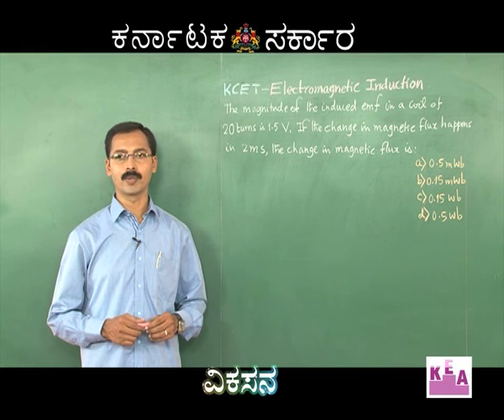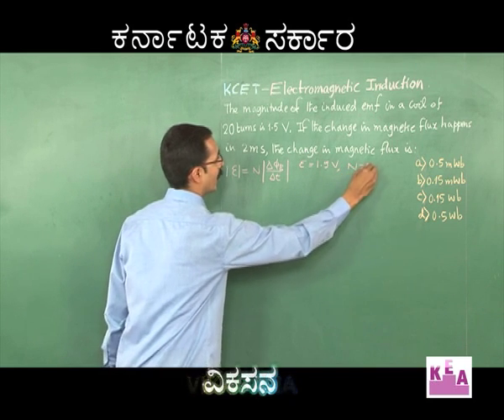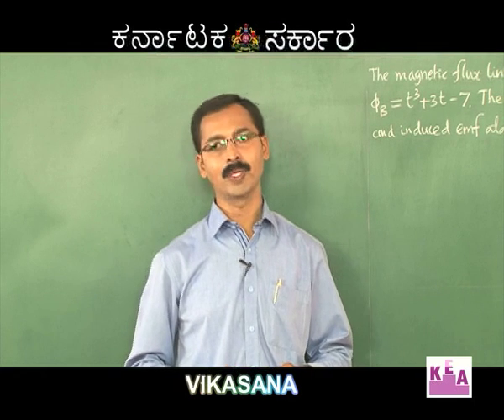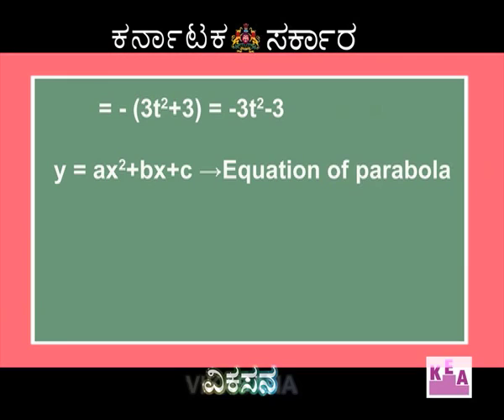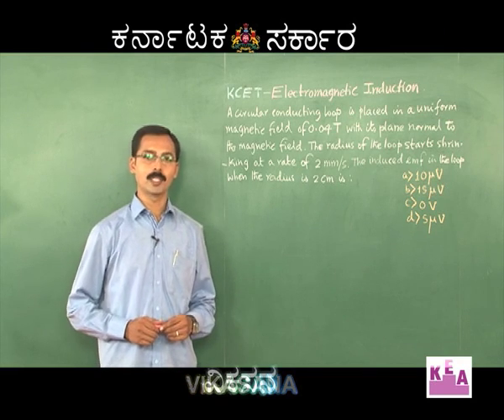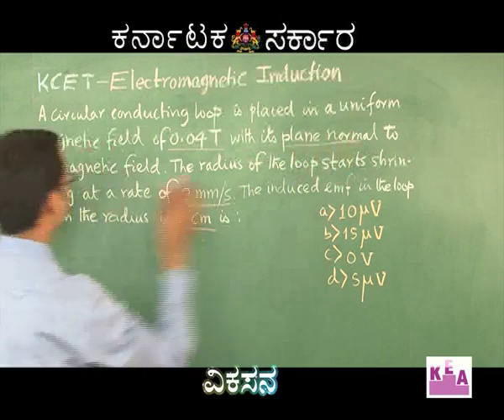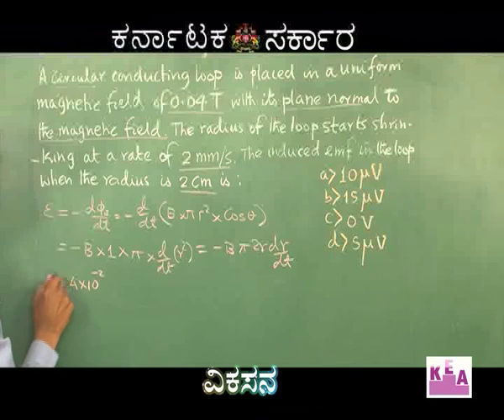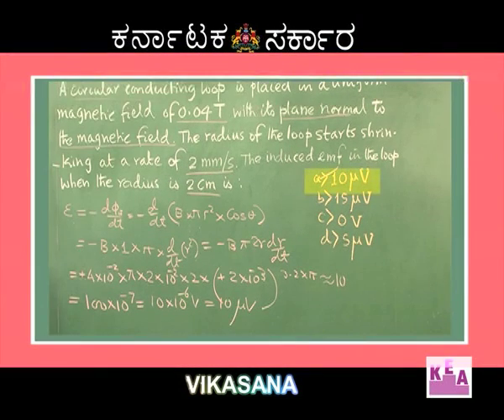vikasana 15-04-2016 episode-22 PART 2